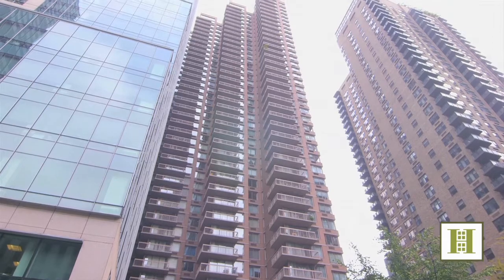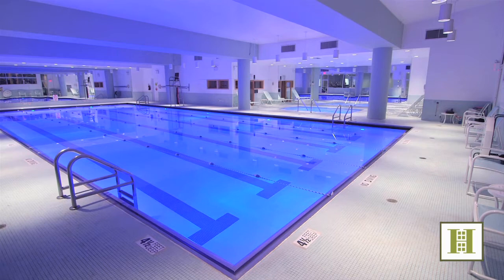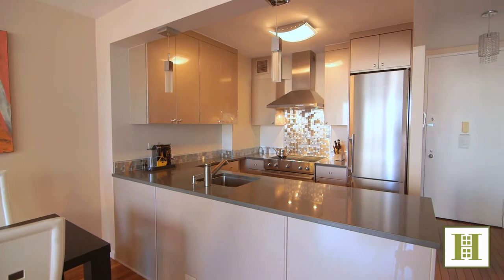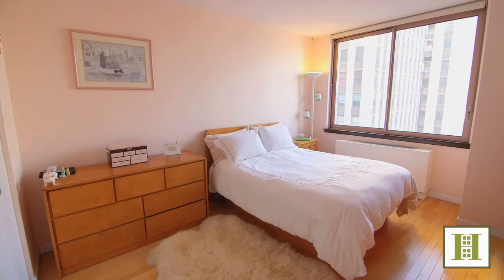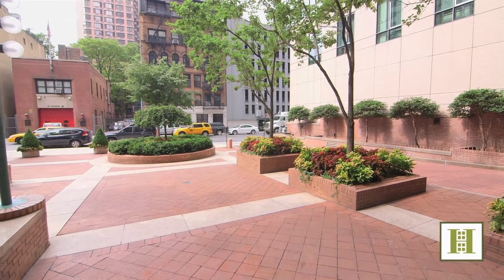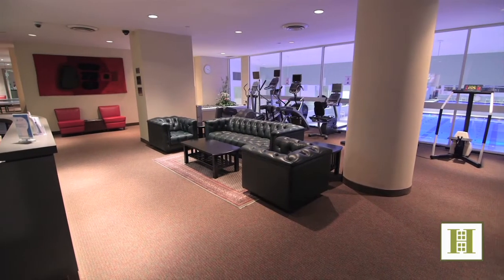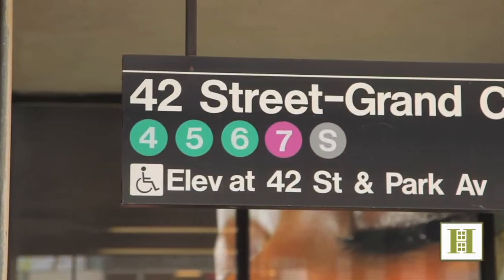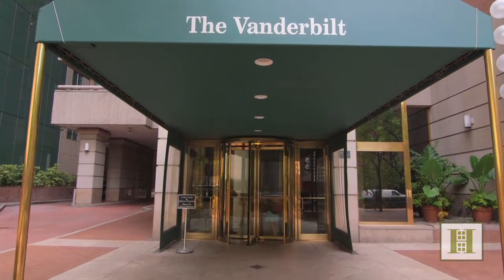235 East 40th Street 32F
Midtown East,  NYC - Web #:11590458

Rory Clark
Lic. Assoc. R.E. Broker